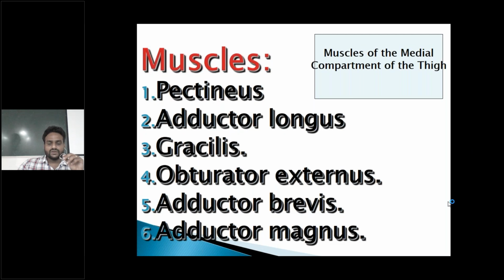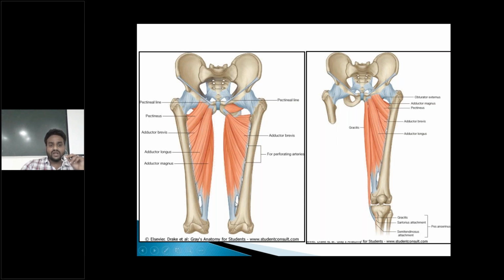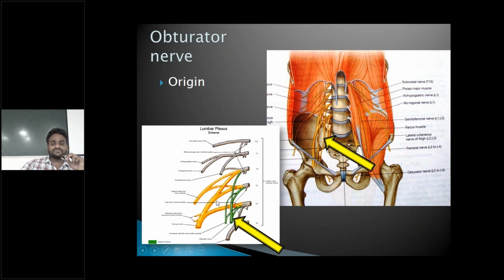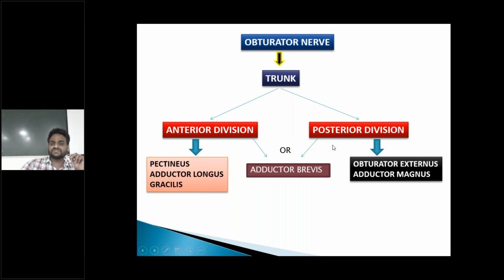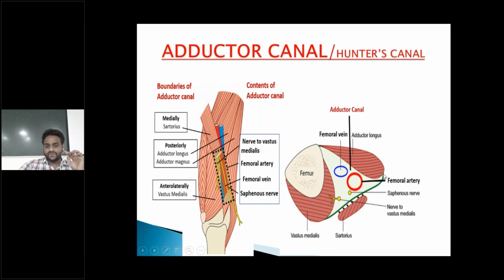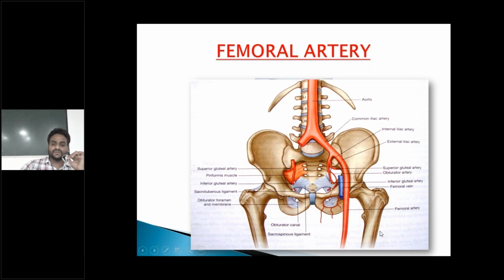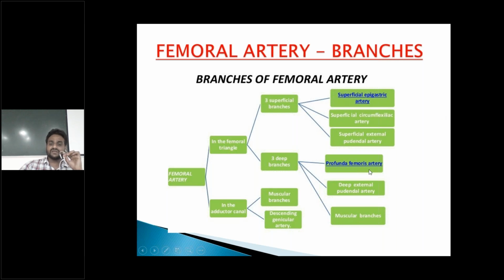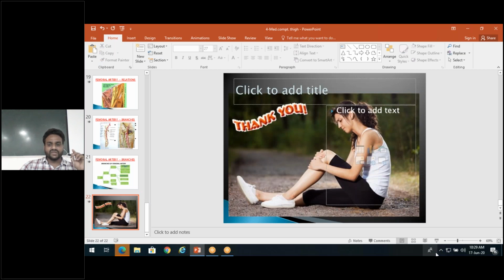A Class on "MUSCLES" by Dr Srinivas Asst Professor, Anatomy, ASRAM,ELURU.